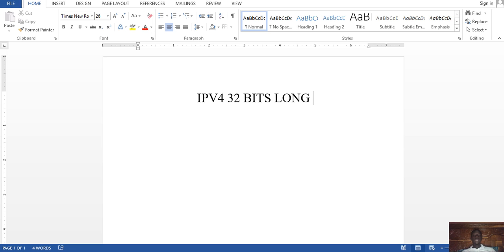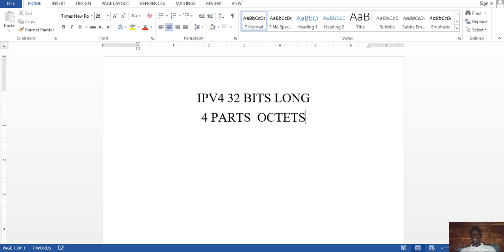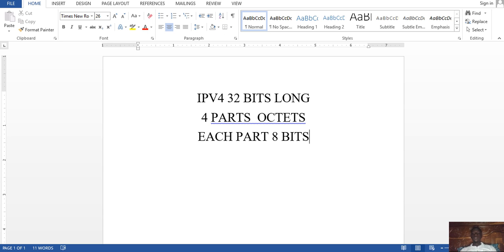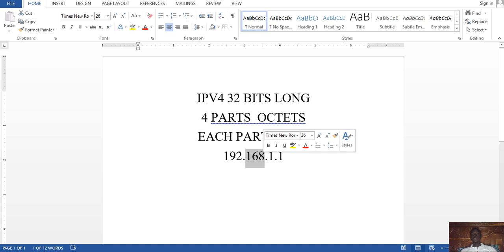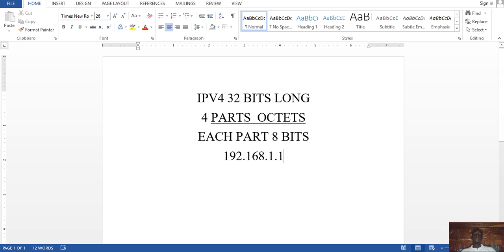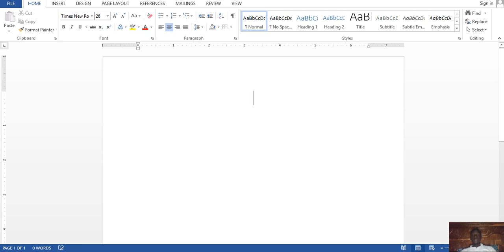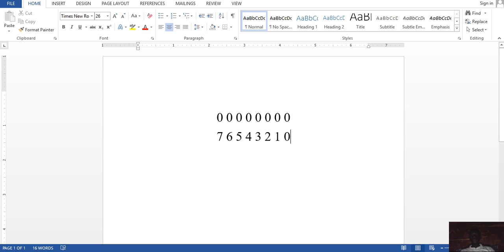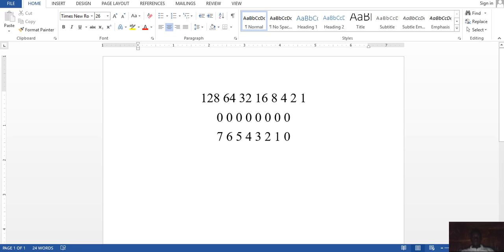Binary and decimal conversion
in this video series you will learn how to convert from decimal to binary verse versa